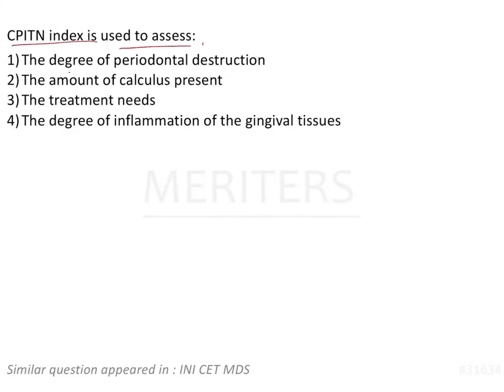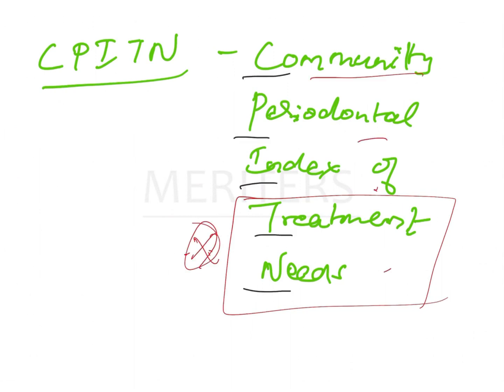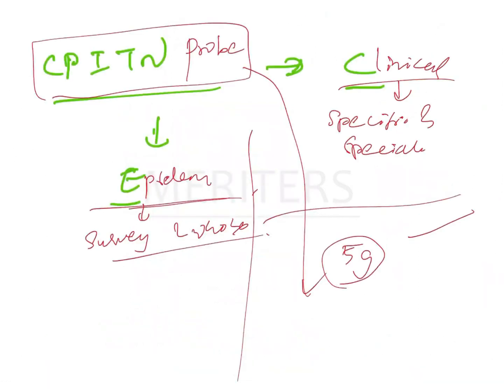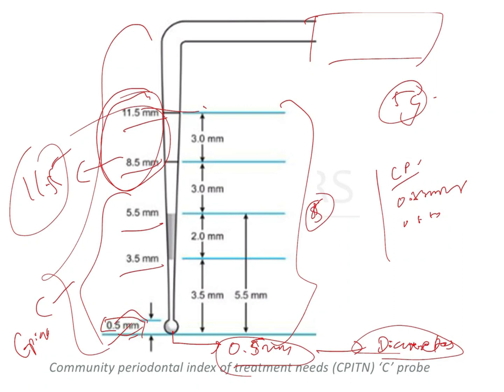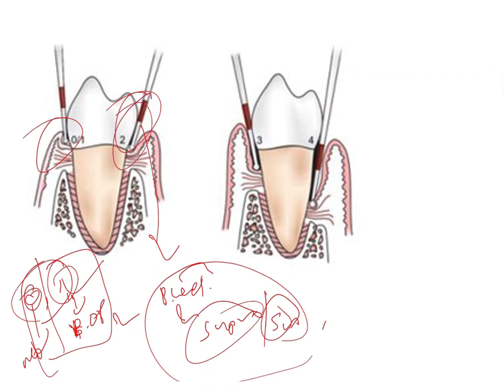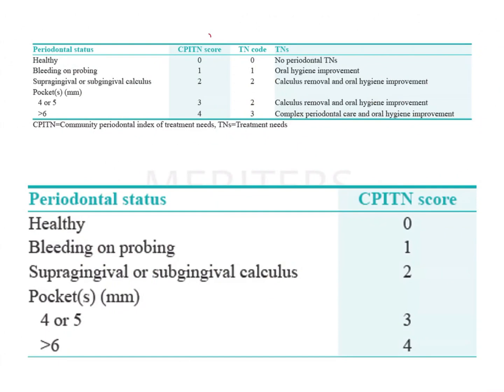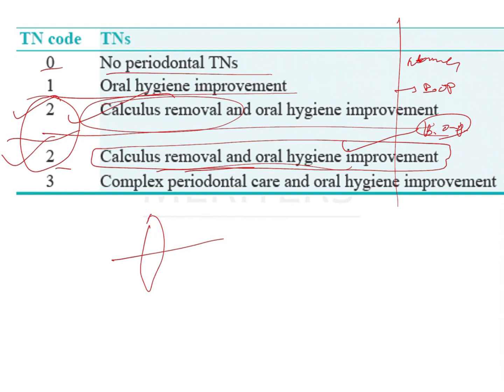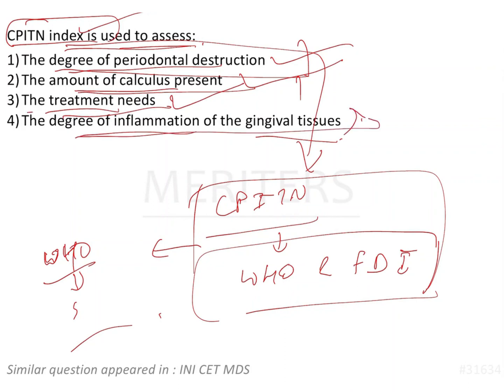NEET MDS | INICET - PHD - Indices | Explanatory Video | MERITERS